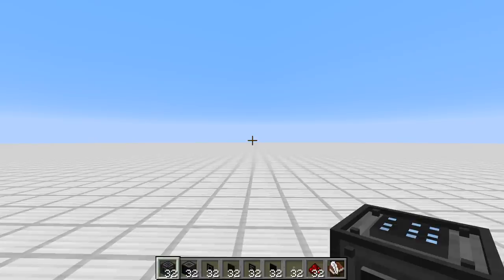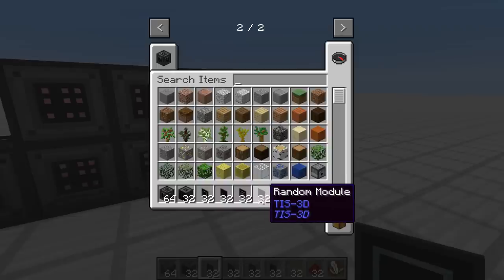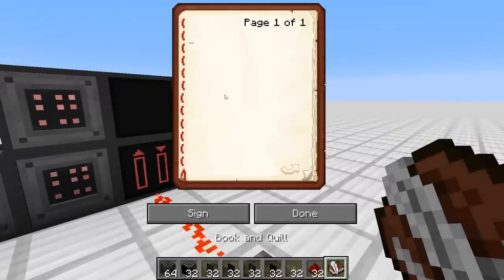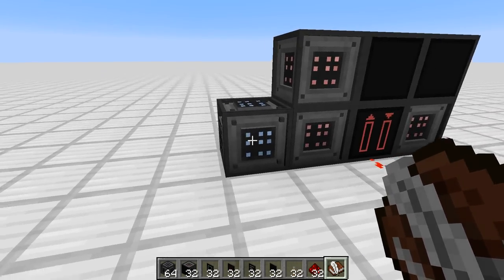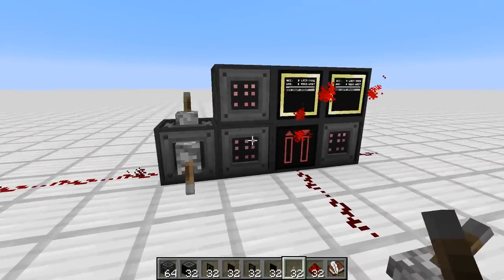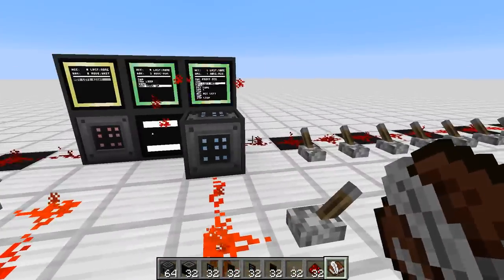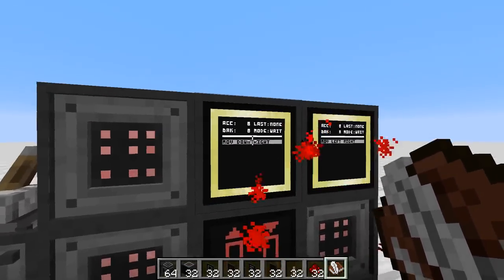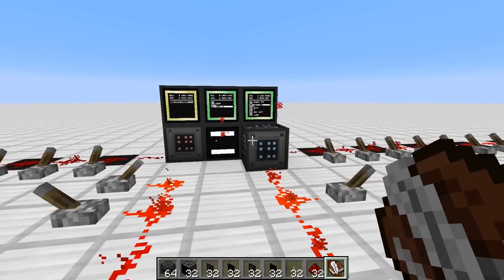TIS-3D: Low Level Computing in Minecraft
First somewhat in-depth-ish look at my new mod, TIS-3D, which adds low level computing to Minecraft, very much inspired by TIS-100.